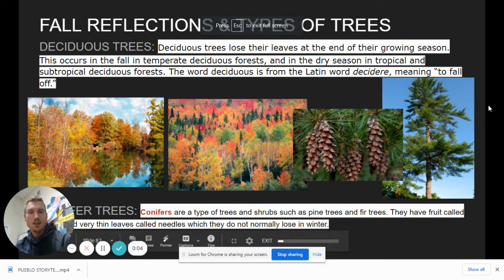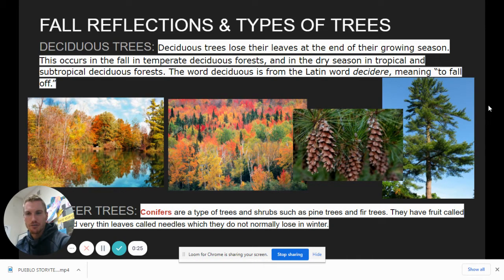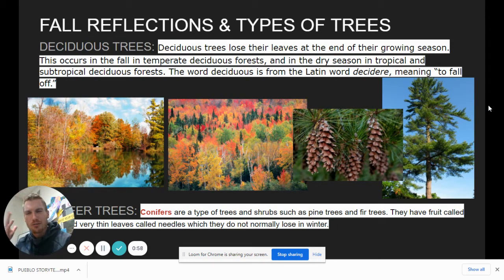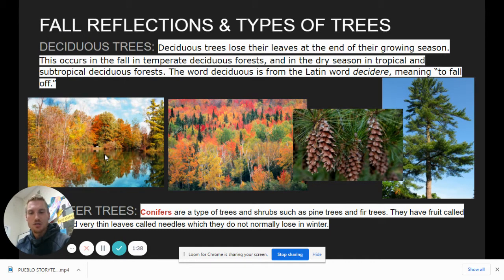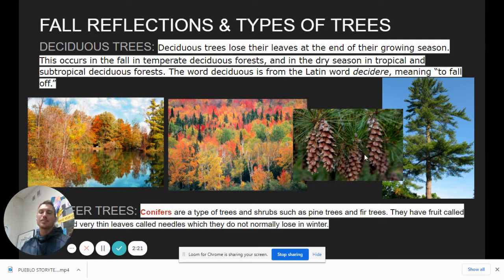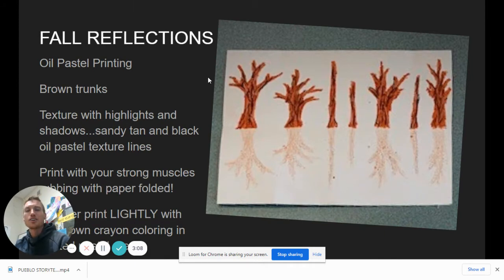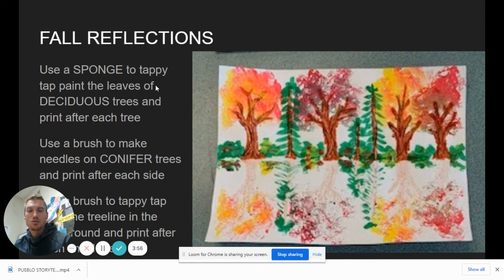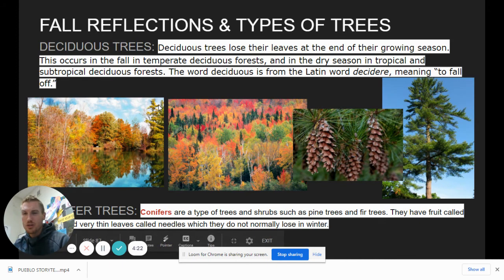DECIDUOUS & CONIFER TREES for Fall Forest Reflections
First Grade artists will learn the difference between deciduous and conifer trees that will help in their printing and painting fall reflection project. Use your knowledge as you go out into nature and investigate trees and their texture!